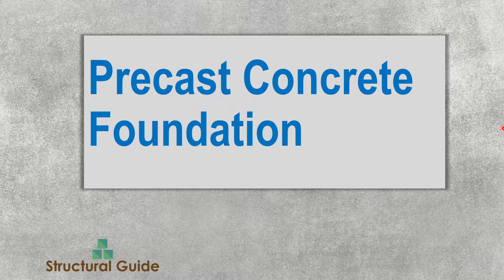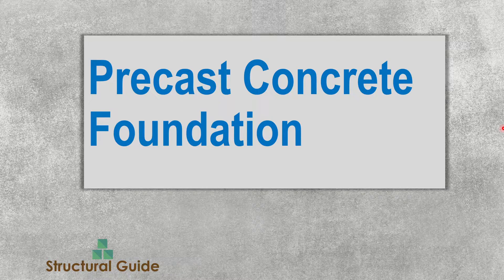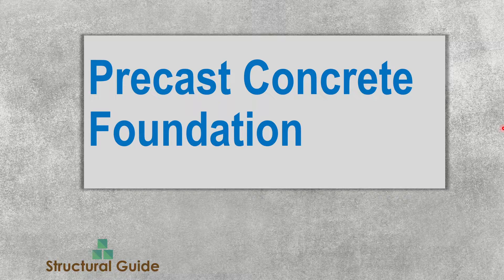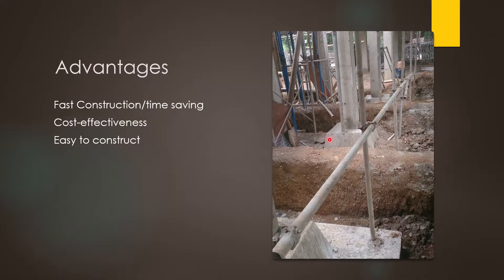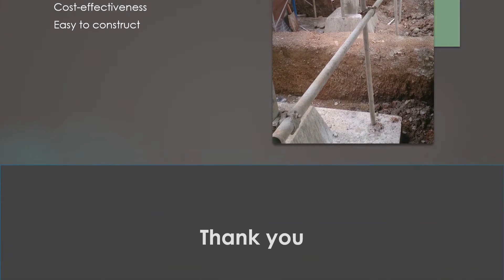Precast concrete foundations | What You Need to Know | Structural Guide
In this video, we'll be talking about precast concrete foundations - what you need to know, and the different types of foundations you can choose from. We'll also provide a structural guide for precast concrete foundation installation, so you can be sure you're making the right choice for your project.

Precast concrete foundations are a great choice for projects that require a permanent foundation. If you're planning a new home, or renovating an existing home, precast concrete foundations are a great option. We'll discuss the different types of foundations and help you choose the right one for your project.